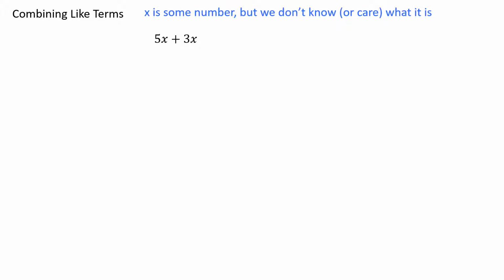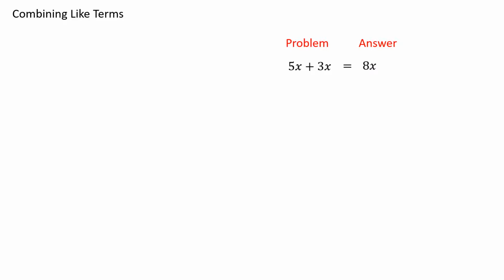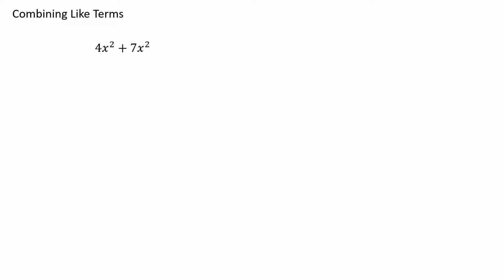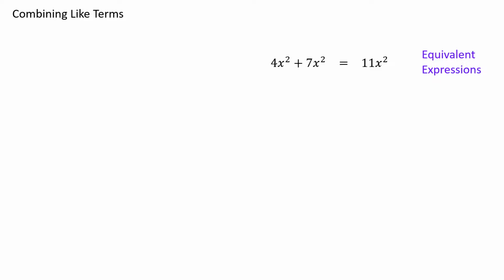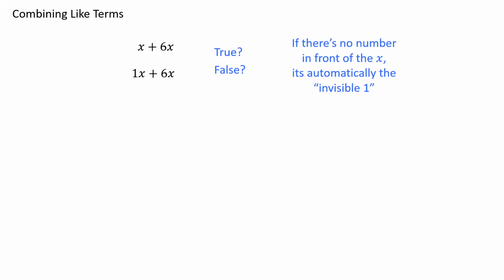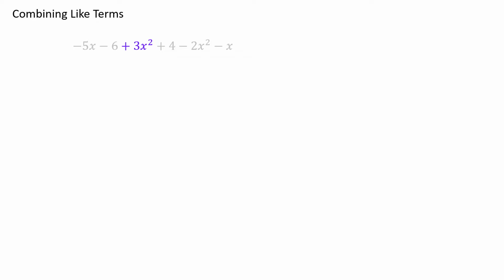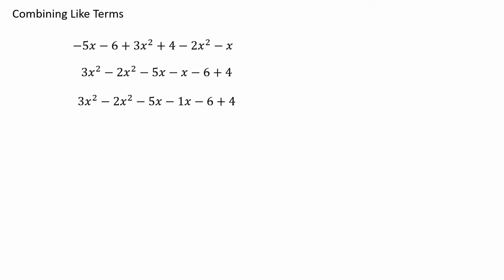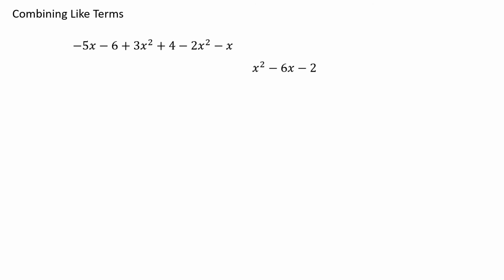combining like terms